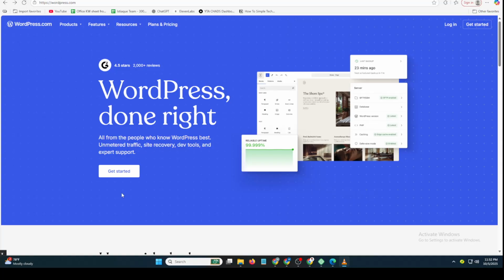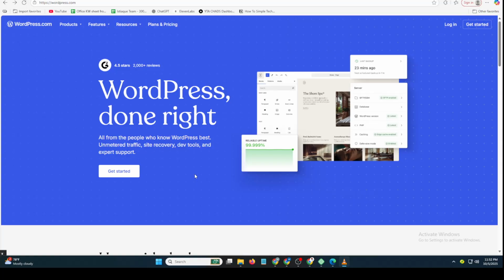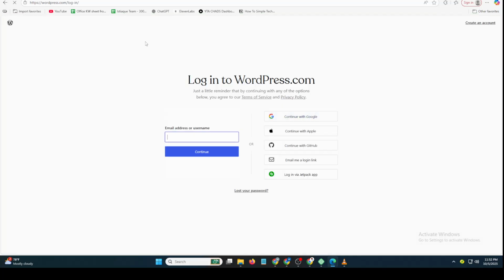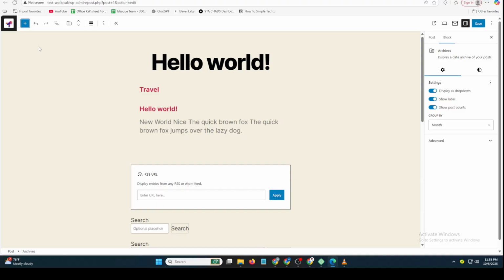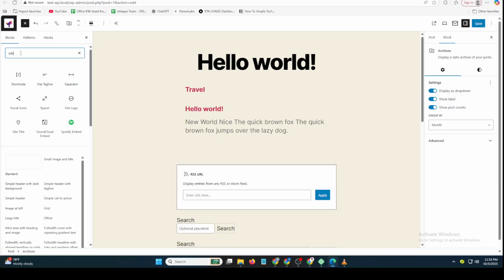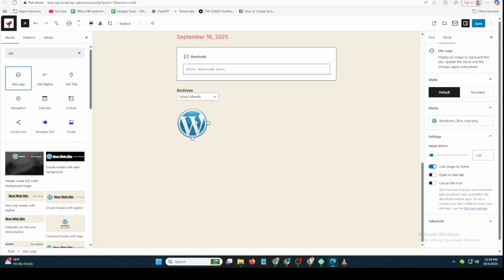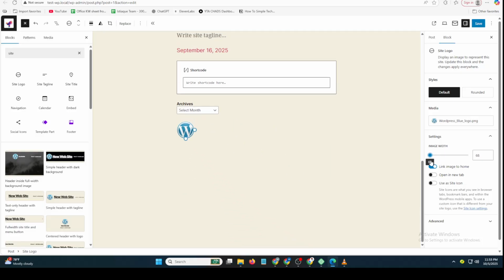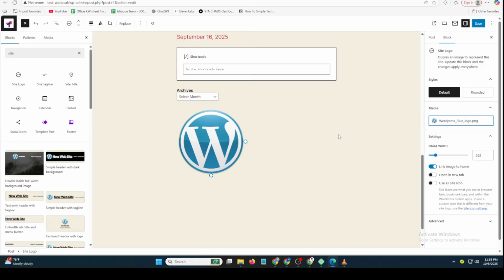How To Add A Site Logo Widget To Your Wordpress - 2025 (fast & Easy)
How to Add a Site Logo Widget to Your Wordpress
In this video, How to Add a Site Logo Widget to Your WordPress, you will learn step-by-step how to upload and display your website logo using the WordPress site logo widget. This tutorial covers adding a logo in WordPress, customizing the header, using WordPress widgets, and adjusting logo settings to make your site look professional and branded easily.